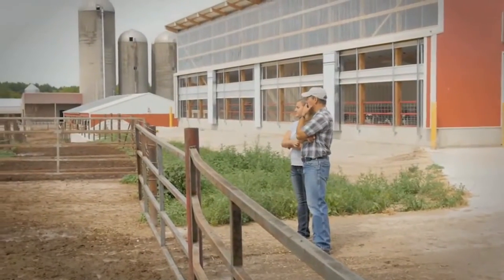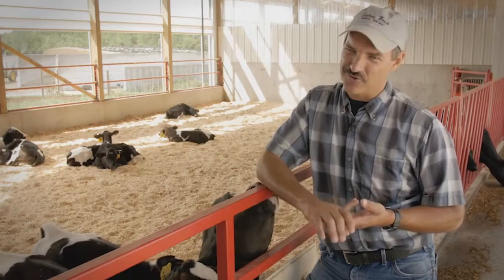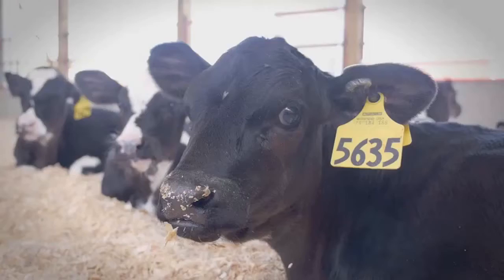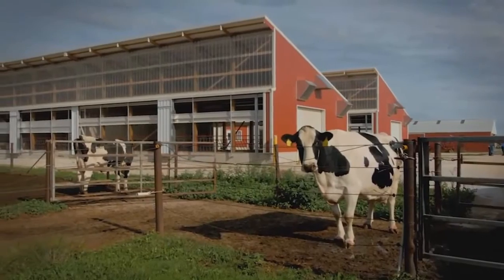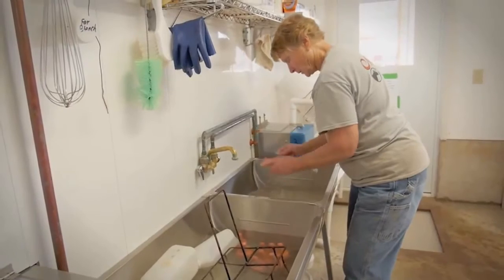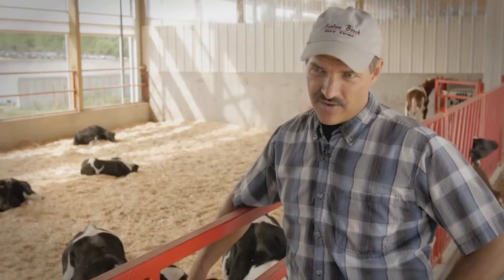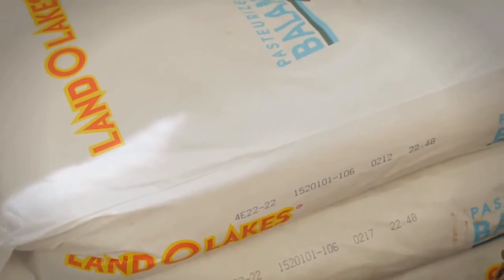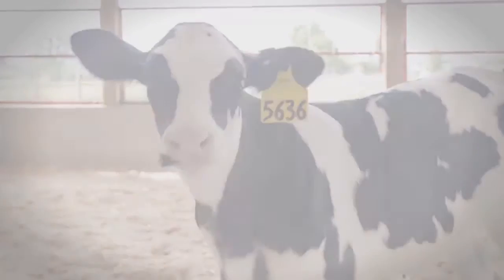Calf management at Meadow Brook Dairy Farms 1